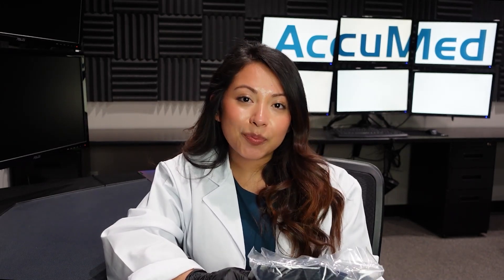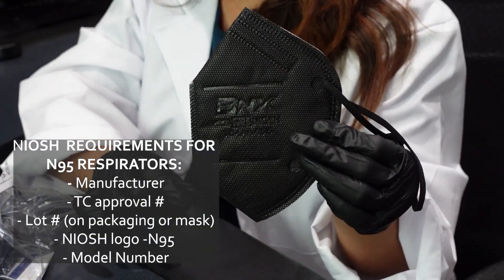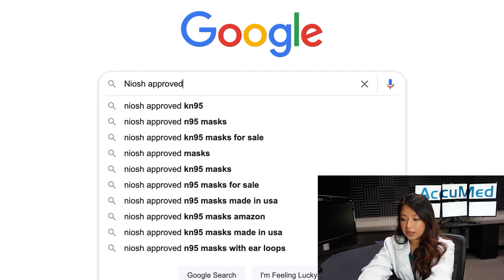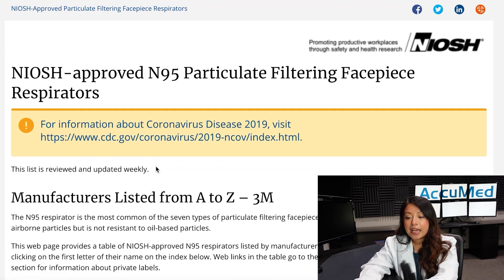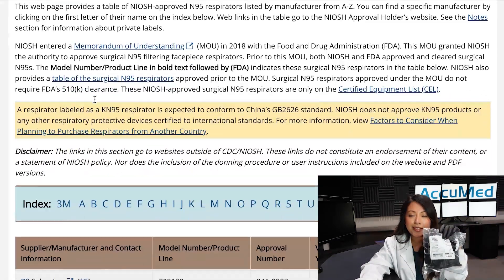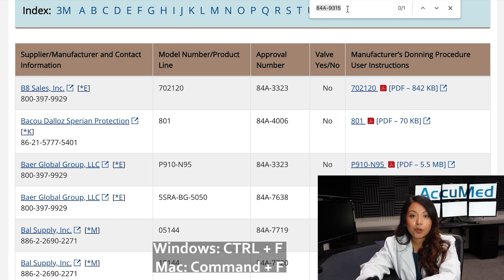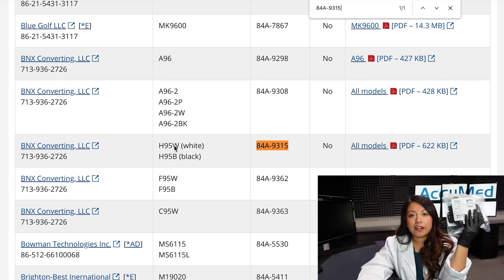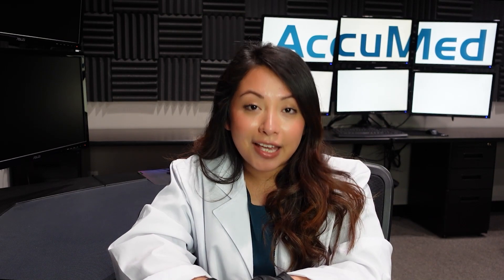Is Your N95 Mask Real or Counterfeit? How To Tell If Your N95 Mask Is Counterfeit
Today we will be showing you how to tell if your N95 Respirator is NIOSH Approved. If your N95 mask does not appear on the CDC's list, we do not recommend using it.

Things to look for:
1. Appears on the CDC website
2. Has the proper markings including, Manufacturer, Model, TC #, Lot # (On mask or packaging), NIOSH logo.

Signs that an N95 may be counterfeit:
• Does not include all the required label markings on the FFR, as described above
• NIOSH is spelled incorrectly
• Has decorative fabric or other decorative add-ons (e.g., sequins)
• Claims to be approved for children (NIOSH does not approve any type of respiratory
 protection for children)
• The use of ear loops that do not use a fastener to connect them behind the head. A
 NIOSH-approved respirator would have a much more common set of two head
 bands (one of which goes over the crown of the head, and the other that sits at the
 base of the neck) or ear loops that are approved to use with a connecting fastener